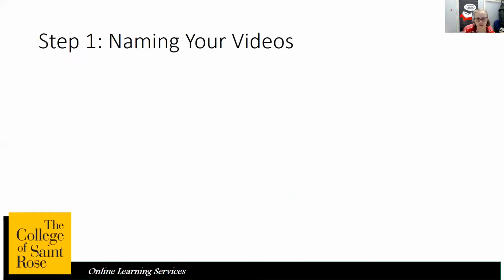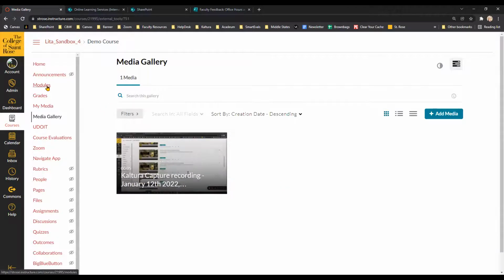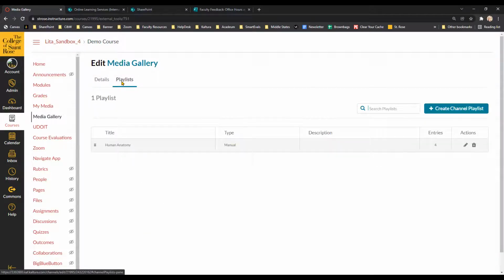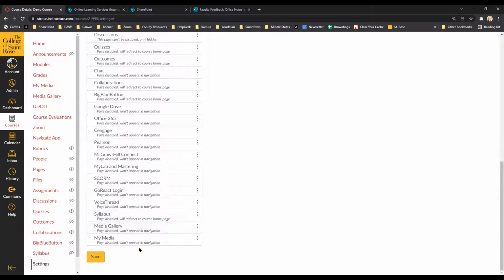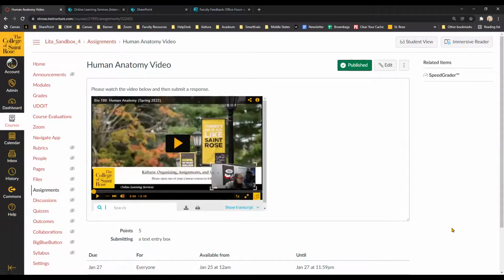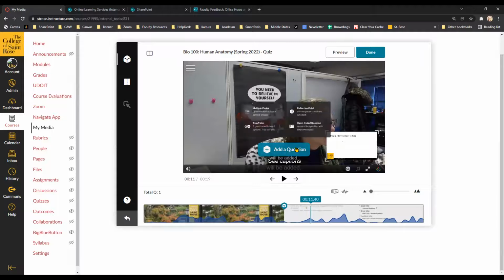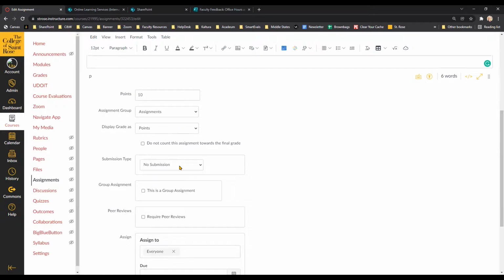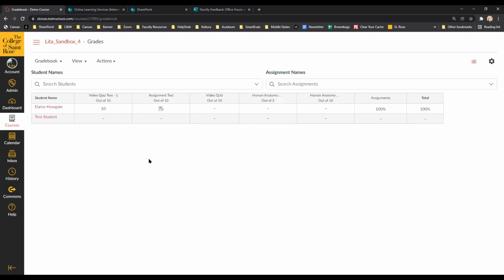OLS Workshop Kaltura Organizing, Assignments and Video Quizzes Source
We hosted a workshop on organizing Kaltura videos in your Canvas course as well as reviewed creating assignments and video quizzes!

Timestamps for Video Highlights
Organizing Tips/Playlists: 00:00-14:46
Assignments Review: 14:48-18:16
Video Quiz Review: 18:16-30:50